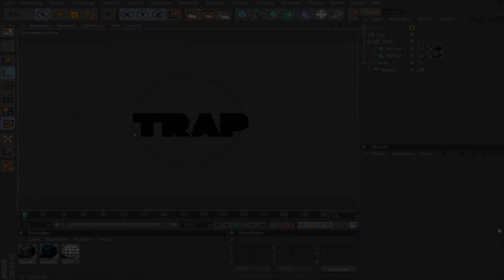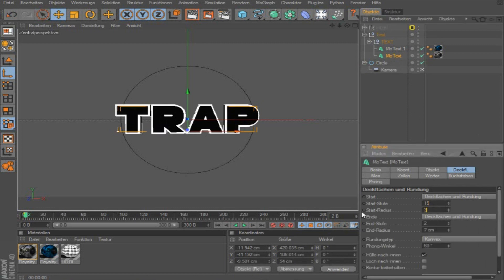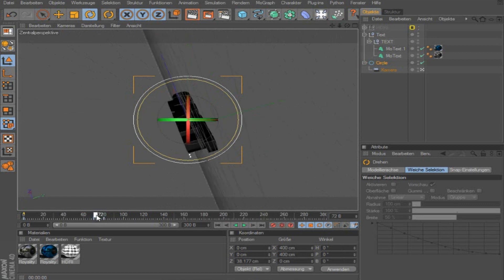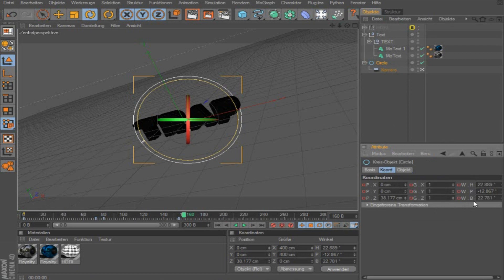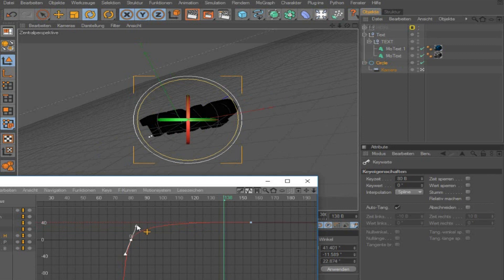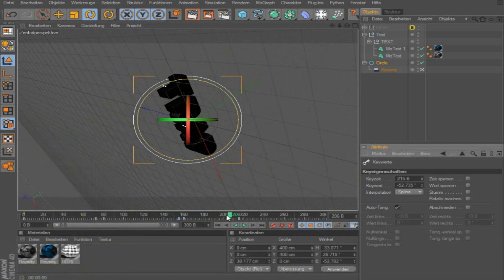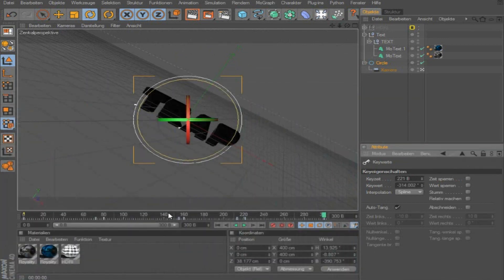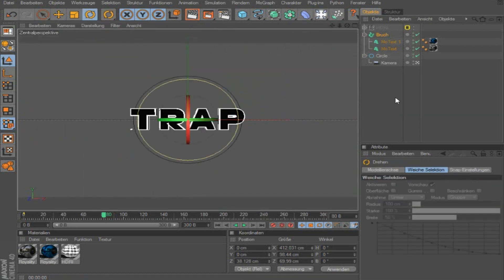How to create an Intro #2 - Camera & Text movement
TʀᴀᴘAʀᴛᴢ

►Welcome to the second video on my power week. Approxamitely about 15:45 PM. (Mid-West-European-Time-Zone-Shizzle) :D
►Want an Intro or Banner? Add me on skype! (trapartz)
Social Media / Other Links:

►Skype: trapartz
►Programs:
- Cinema 4D R12 Studio
►Songs are available over skype or through shazam (music app).

1. Why don't I add a song?
2. How do you create the fire effect?
- After Effects, it'll be a secret forever.
3. What LR and Mats do you use?
- I use my customnized KevkosLights 2015 Lightroom and my own mats
4. Can I buy your mats?
- Yes! They are available on my sellfy (scroll up)
5. What does an Intro / Banner / Logo cost?
- Intro: 10€ / Banner: 5€ / Logo: 3€